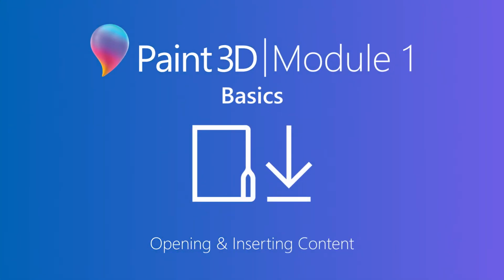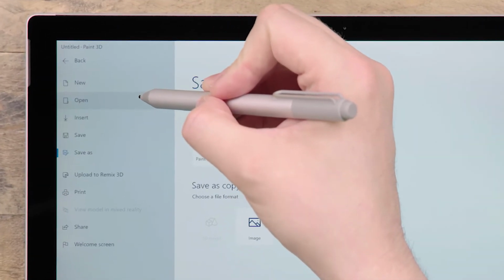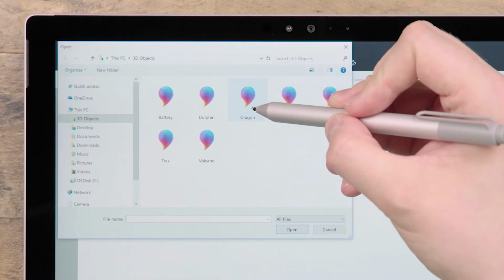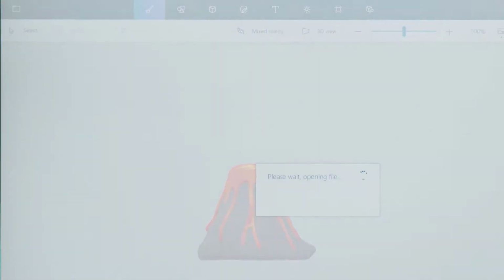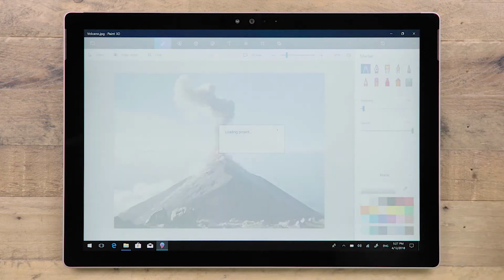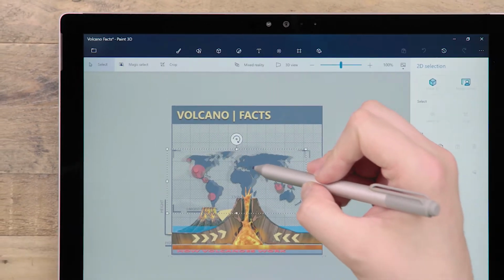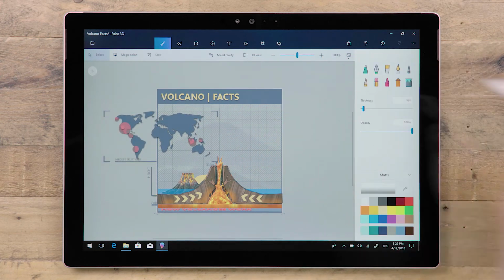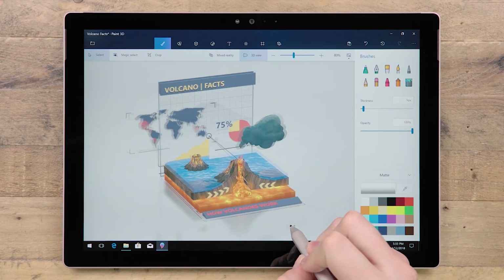A Guide to Opening and Inserting Content in Paint 3D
Learn how to open and insert content in Paint 3D.